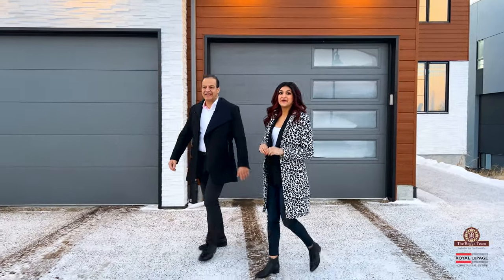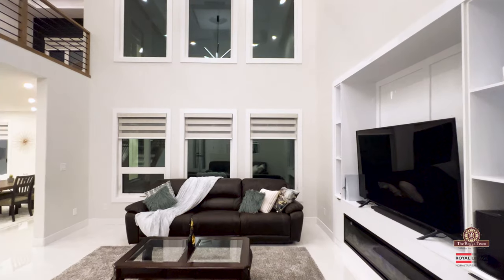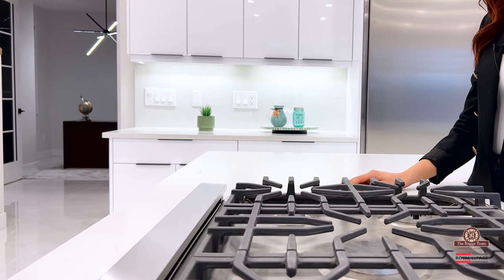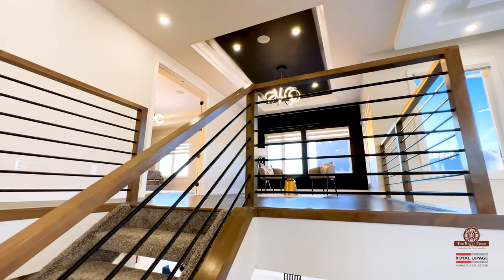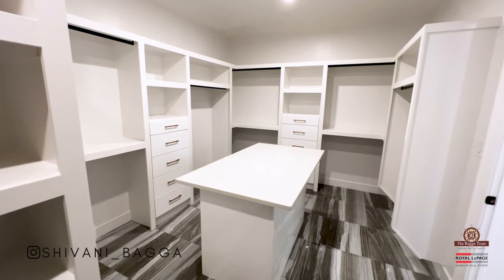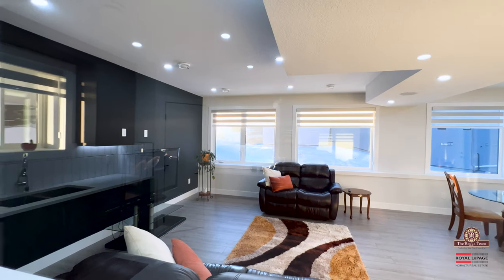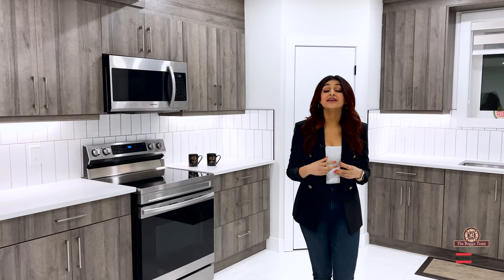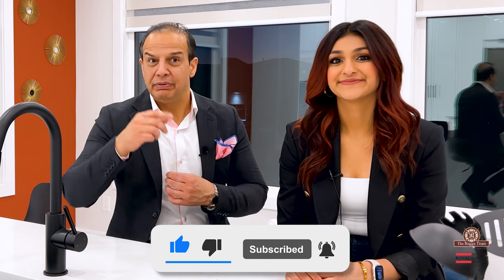Inside a $1,288,800 MANSION in Edmonton, Canada!! | The Bagga Team MANSION HOUSE TOUR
In this luxury mansion house tour, Mani & Shivani take you to a newly built mansion house tour at 4110 Whispering River Drive Nw, just outside the edge of Edmonton, Alberta Canada. Don't want to miss our mansion house tours?

Property Details: Luxury mansion home with 3,728 sq.ft. of living space, 3 levels of living space with walkout basement, stunning custom kitchen with spice kitchen, large island, with windows galore, walkout basement Gleaming tile floors & triple car garage.

Price: $1,288,800 CAD (currently for sale property)
Location: 4110 Whispering River Drive NW - Windermere
Edmonton, AB Canada
Beds 5 | Baths 5 Living Sqft: 3,728
MLS: E4321928

00:00 Introduction
01:06 Entrance
01:25 Living Room
01:45 Kitchen
02:56 Spice Kitchen
03:33 Starcase
03:54 Bonus Room
04:09 Extra Rooms and Bathrooms
04:37 Master Suite
05:03 Master Closet and Bath
05:49 Walkout Basement Suite
06:34 Secondary Kitchen
07:06 Final Thoughts